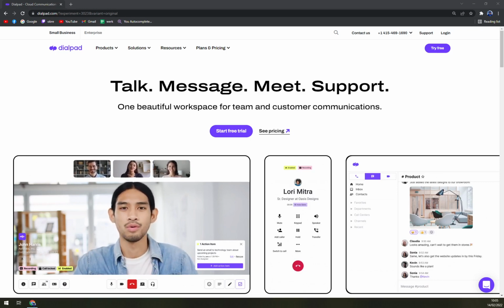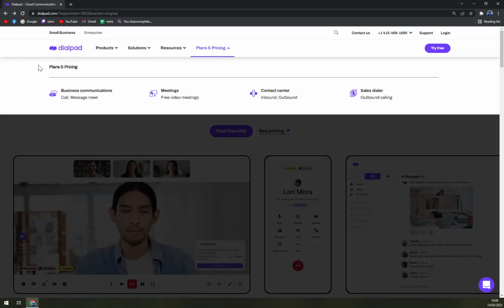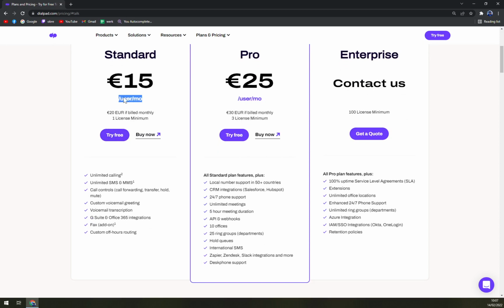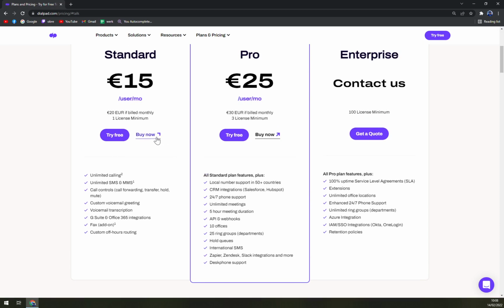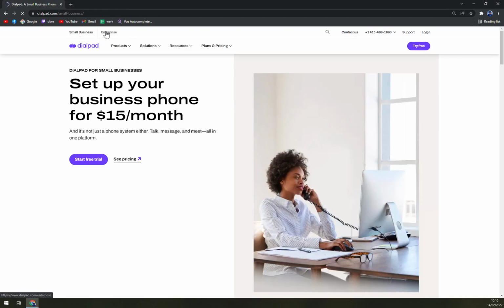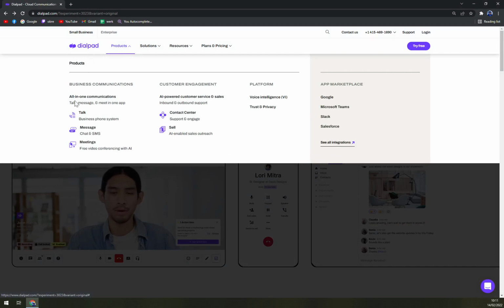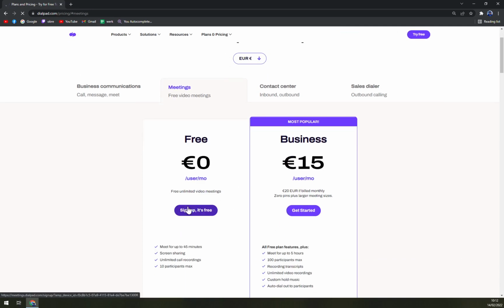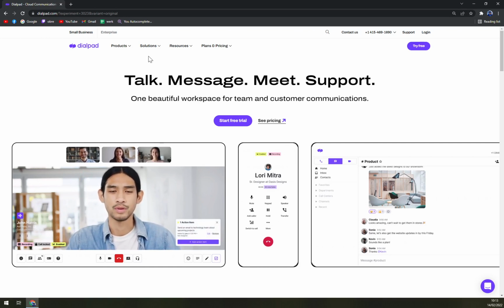How to Use Dialpad - Beginners Guide 2022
In this video you will learn How to Use Dialpad - Beginners Guide 2022

GET AMAZING FREE Tools For Your Youtube Channel To Get More Views:
Tubebuddy (For GROWTH on Youtube):